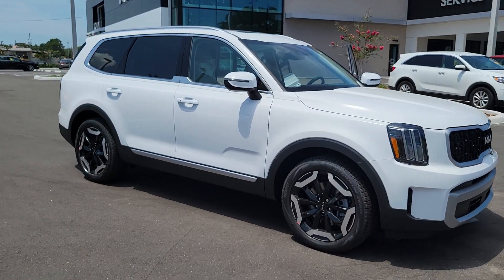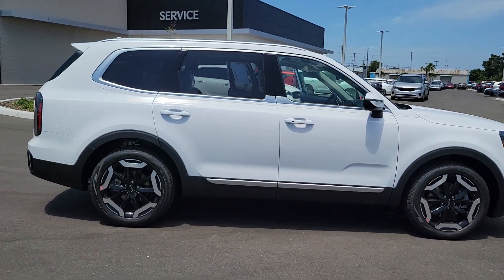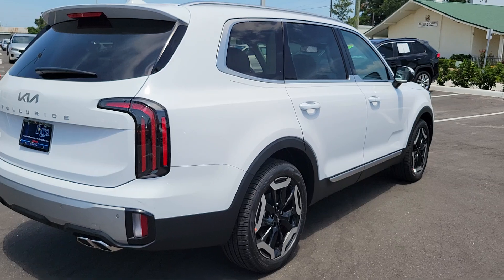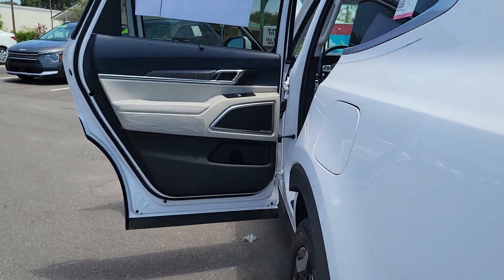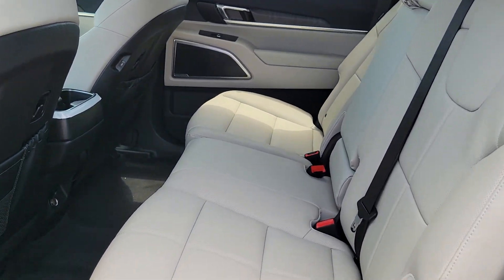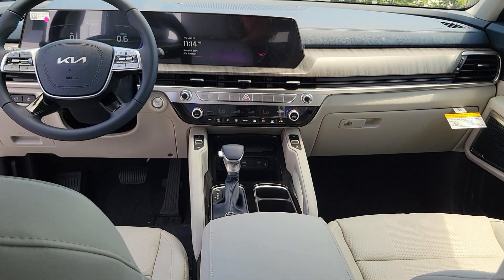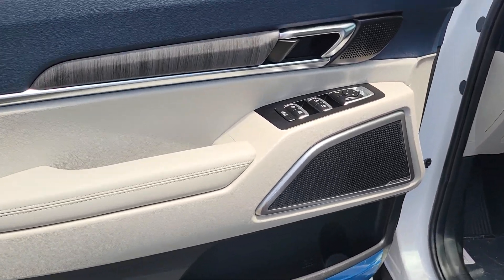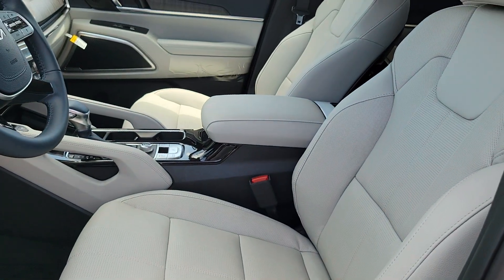2023 Kia Telluride St. Petersburg, Tampa, Clearwater, Palm Harbor, Largo, FL 833176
Glacial White Pearl New 2023 Kia Telluride EX available in St. Petersburg, Florida at Crown Kia. Servicing the Tampa, Clearwater, Palm Harbor, Largo, FL area.

5500 34th St. N.

Recent Arrival! This vehicle comes well equipped with {Standout Features} 3.510 Axle Ratio 3rd row seats: split-bench 4-Wheel Disc Brakes 6 Speakers ABS brakes Air Conditioning Alloy wheels AM/FM radio: SiriusXM Apple CarPlay & Android Auto Auto High-beam Headlights Auto-dimming Rear-View mirror Automatic temperature control Brake assist Bumpers: body-color Cargo Cover Carpet Floor Mats Compass Delay-off headlights Driver door bin Driver vanity mirror Dual front impact airbags Dual front side impact airbags Electronic Stability Control Emergency communication system: 911 Connect Exterior Parking Camera Rear Folding Cargo Tray Four wheel independent suspension Front anti-roll bar Front Bucket Seats Front Center Armrest Front dual zone A/C Front reading lights Fully automatic headlights Heated & Ventilated Front Bucket Seats Heated door mirrors Heated front seats Illuminated entry Knee airbag Leather Seat Trim Leather Shift Knob Leather steering wheel Low tire pressure warning Navigation System Occupant sensing airbag Outside temperature display Overhead airbag Overhead console Panic alarm Passenger door bin Passenger vanity mirror Power door mirrors Power driver seat Power Liftgate Power moonroof Power passenger seat Power steering Power windows Radio data system Radio: AM/FM Display Audio System Rear air conditioning Rear anti-roll bar Rear audio controls Rear reading lights Rear seat center armrest Rear side impact airbag Rear window defroster Rear window wiper Reclining 3rd row seat Remote keyless entry Roof rack: rails only Security system Speed control Speed-sensing steering Split folding rear seat Spoiler Steering wheel mounted audio controls Tachometer Telescoping steering wheel Tilt steering wheel Traction control Trip computer Turn signal indicator mirrors Variably intermittent wipers Ventilated front seats Wheel Locks and Wheels: 20 x 7.5 Black Finish. Glacial White Pearl 2023 Kia Telluride EX 3.8L V6 DOHC 8-Speed Automatic 20/26 City/Highway MPG